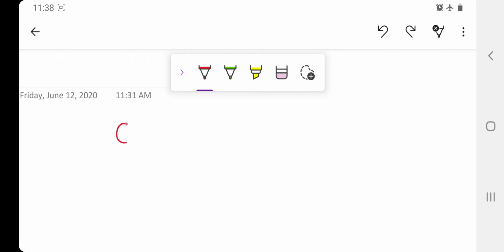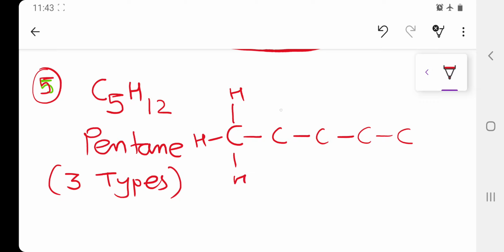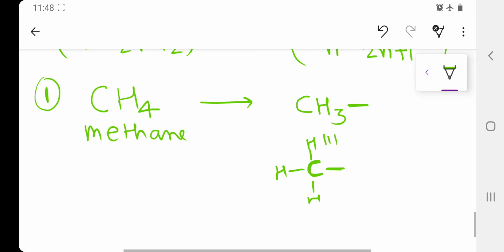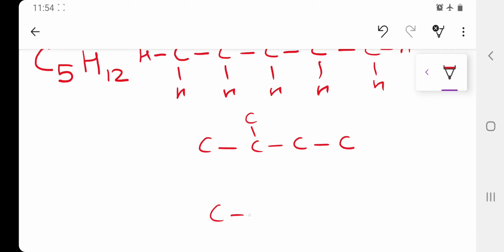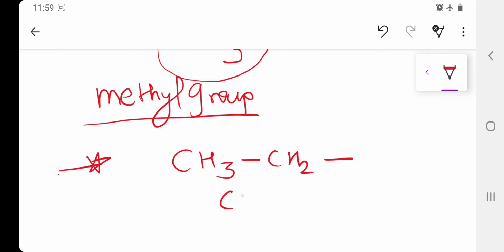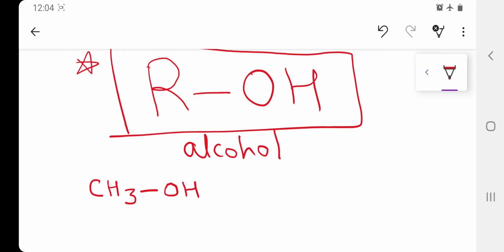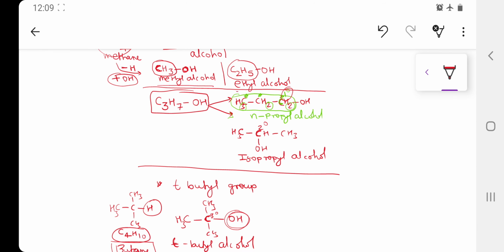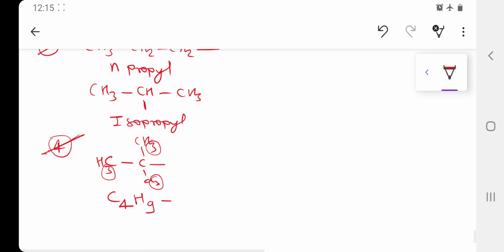GOC 1.3 UNDERSTANDING ALKYL GROUPS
Understanding alkyl group